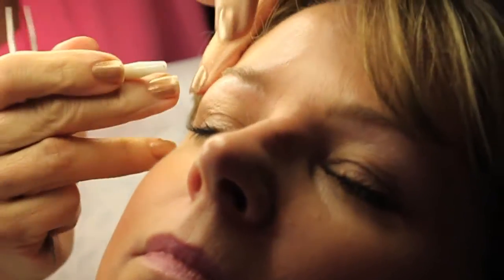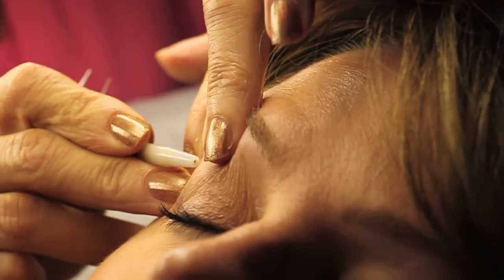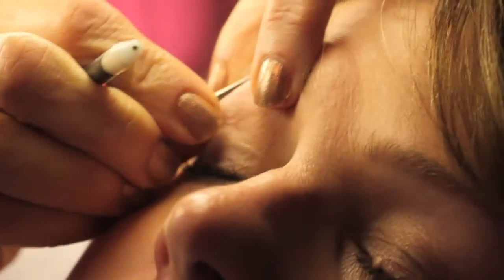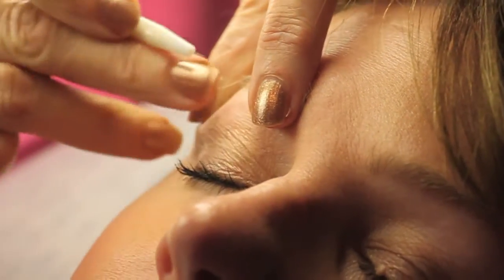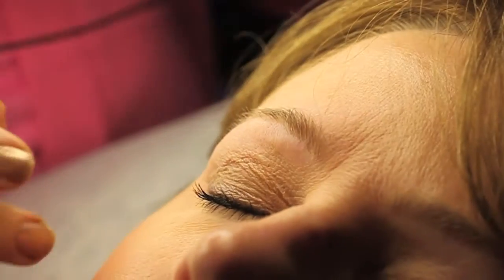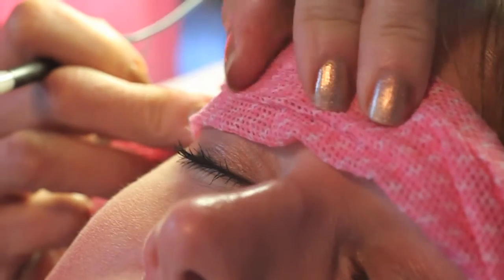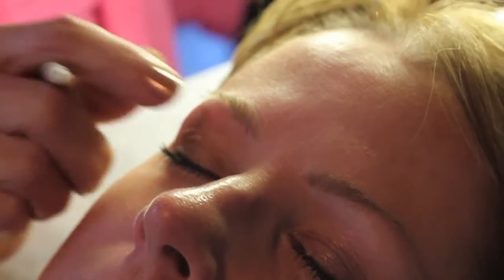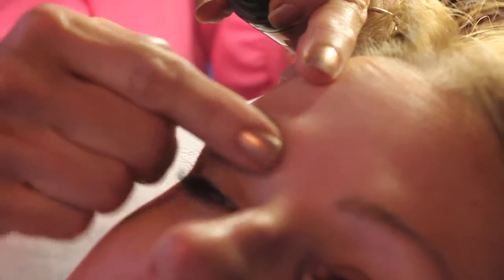Electrolysis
Electrolysis hair removal is a method that removes unwanted hair permanently from small areas such as the eyebrows and the upper lip. It works by destroying the follicle that produces hair with a tiny current, preventing regrowth. A hair follicle destroyed by Electrolysis has little chance of growing back. However, since hair cells are constantly regrowing, there is a slight chance of a returning hair. Depending on your hair color and thickness, you may need more than one session.